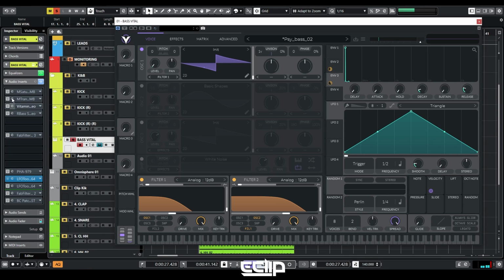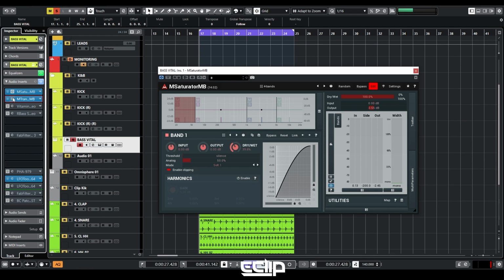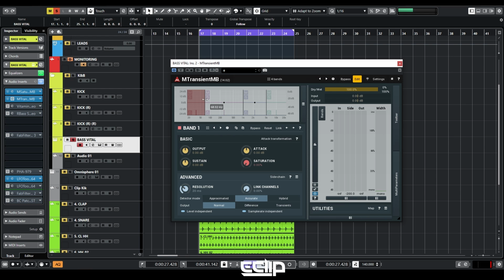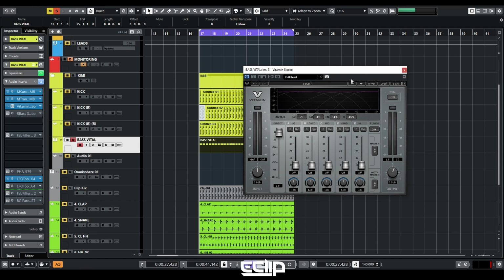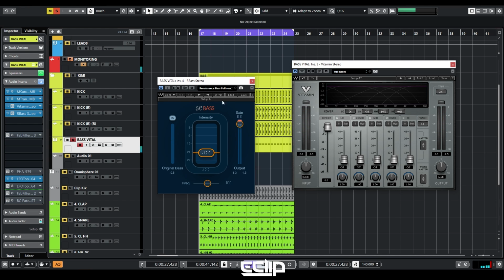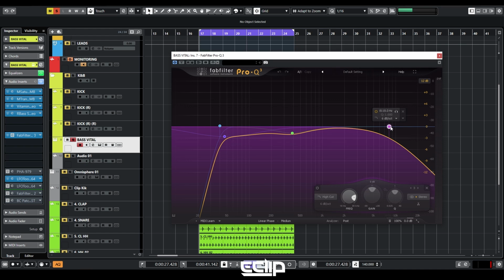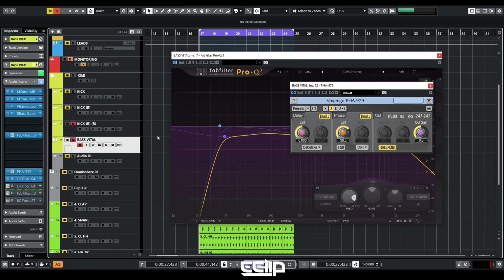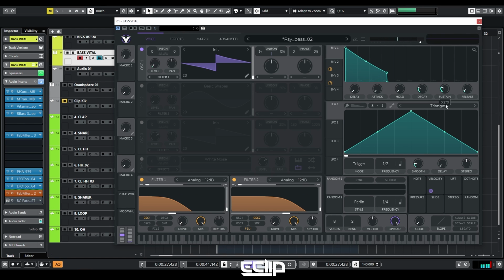Awesome Bassline With Vital 2 (including preset)